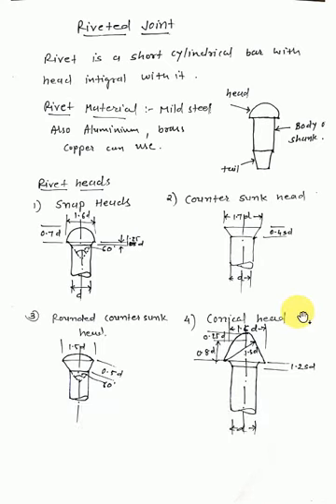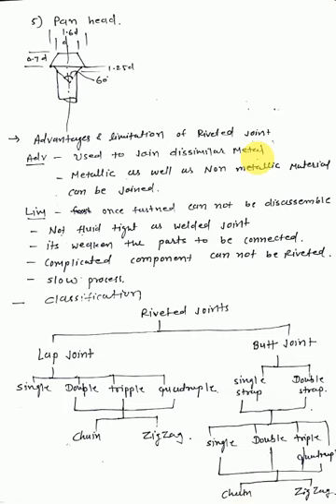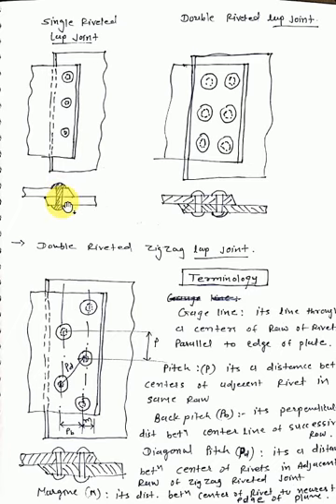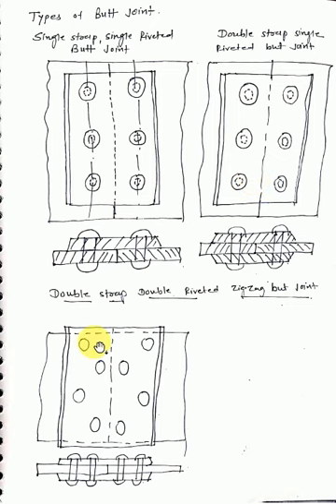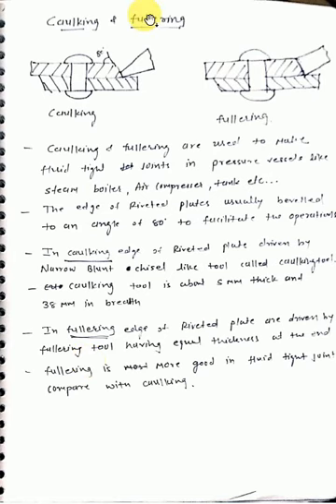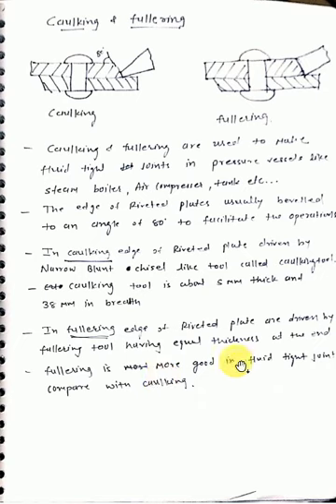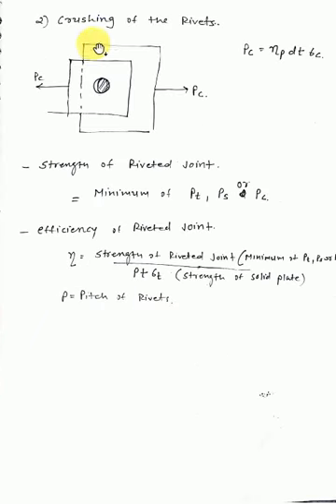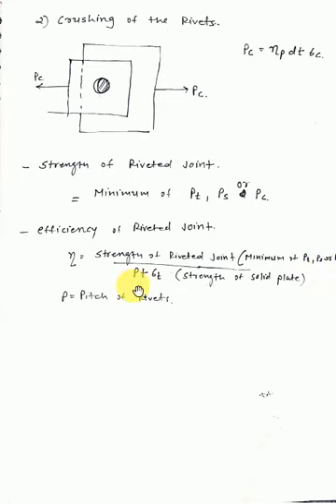Design of Riveted Joint|Classification of rivet|Failure of Riveted joint|Types of Riveted Joints|GTU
Dear Friends,
Here with I upload videos regarding Subjects like Machine design and industrial drafting, Machine Design I, Machine Design II…
1) Introduction of machine design, Types of load, Types of stresses, MDID, GTU

2) Design of Knuckle joint, MDID, GTU

3) Example of Knuckle joint

4) Design of Cotter joint, Machine design and industrial drafting(MDID), GTU, Hindi..

5) Design of Cotter joint Example

6) Design of Lever, Machine design and industrial drafting, GTU

7) Example for Design of Lever

8) Design of shaft, Machine design and industrial drafting, GTU

9) Examples of shaft design, Machine design and industrial drafting, GTU

10) Design for keys, Types of keys, Machine design and industrial drafting, GTU

11) Types of Couplings, purpose of coupling, Design of couplings, GTU, MDID.

12) Power screw|Design of Power Screw|Square, Acme, Buttress Thread

13)  Design of Riveted Joint

14)  Design of Riveted Joint in Pressure Vessel or Boiler

15) Threaded Joint, Difference between power screws and threaded joint, bolt of uniform strength…

16)  Design of turn buckle

17) Eccentrically loaded riveted joints

18) Welded Joints